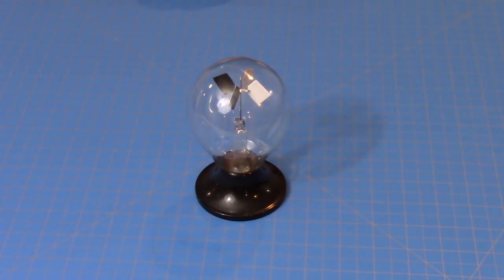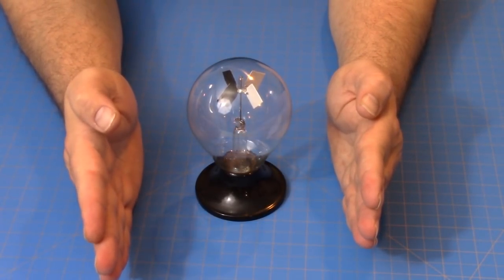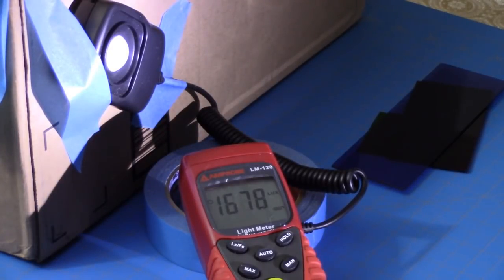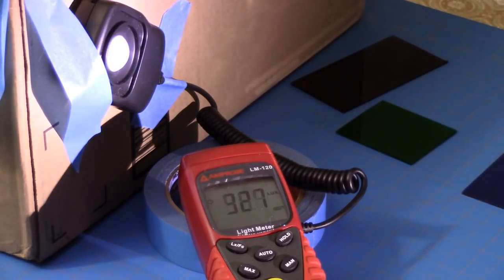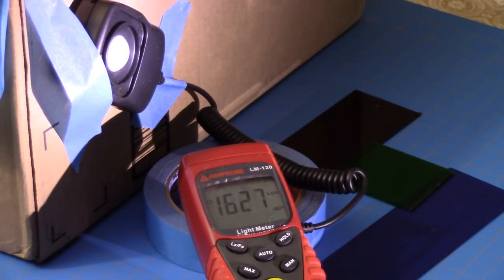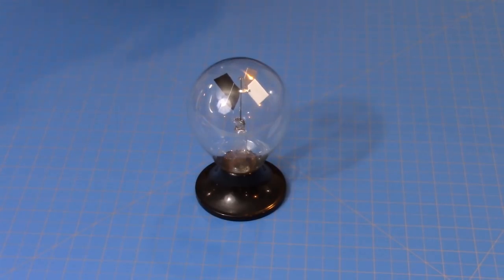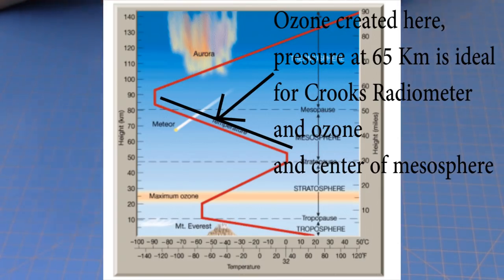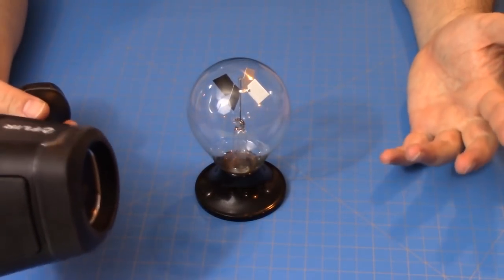T10B: Crook's Radiometer Part 2